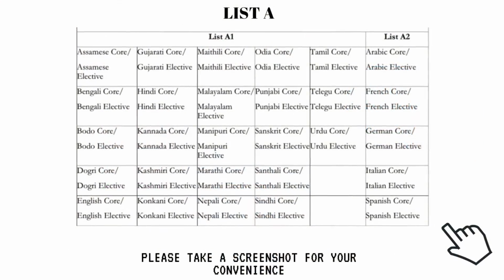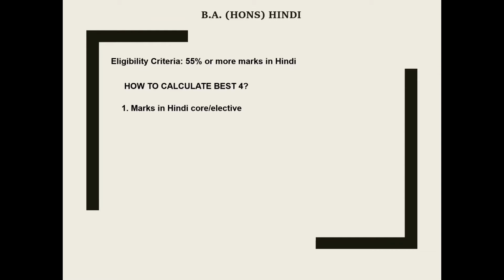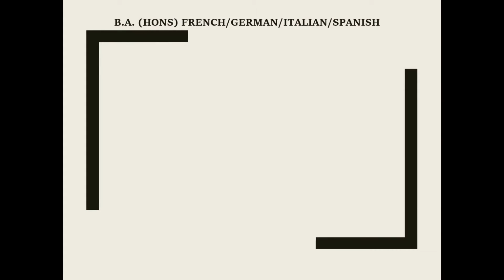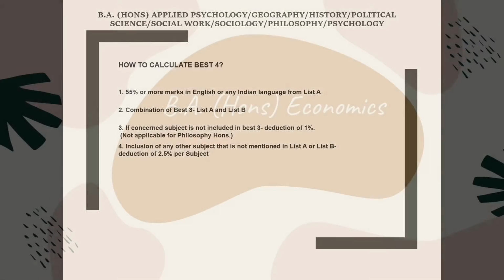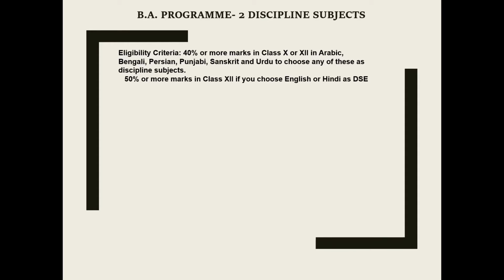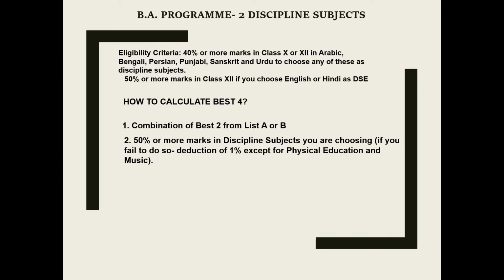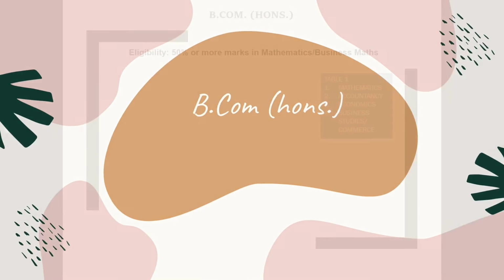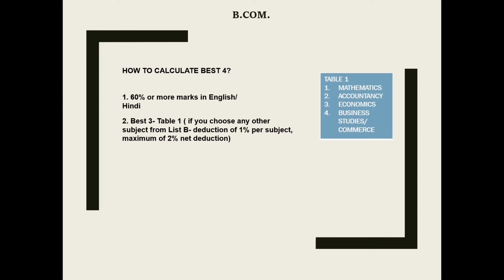How to calculate Best 4 percentage for DU Admissions? दिल्ली विश्वविद्यालय के लिए बेस्ट ४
Delhi University Admissions- Guidelines, eligibility criteria for different Humanities, Social Science and Commerce courses. Cut offs, guide to choose stream after 10th class